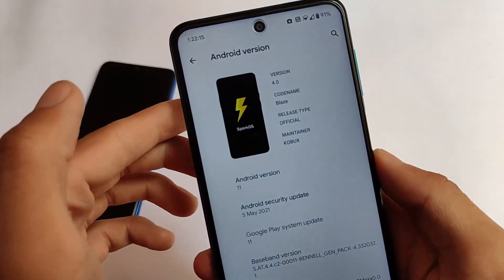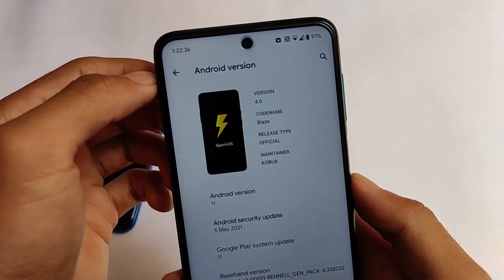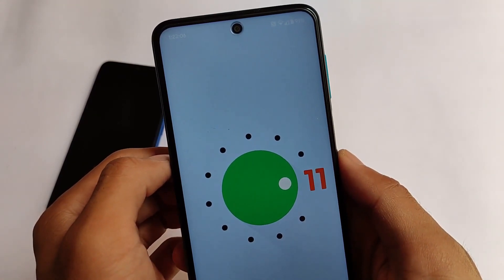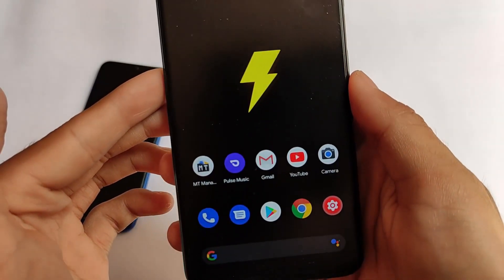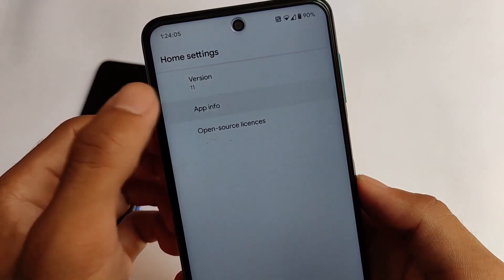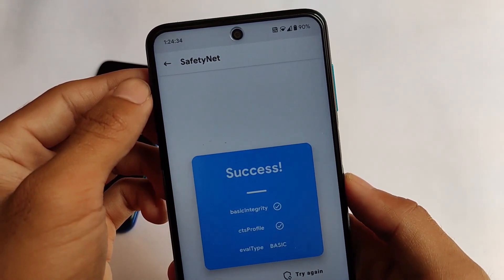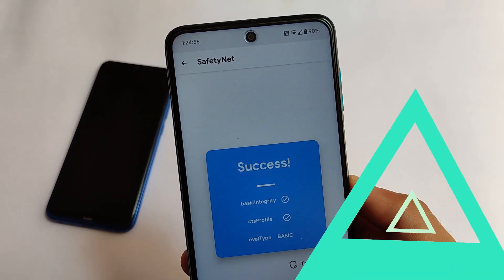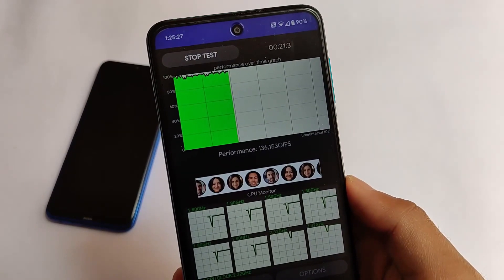Spark OS - Android 11 ft. Redmi Note 8/9s/Pro/Pro Max/ Poco X3 & More | Performance Based ROM ❤️😯🔥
Hey guys, What's Up? Everything good I Hope. In this Video, I'm gonna show you " Spark OS - Android 11 | Performance Based ROM ❤️ " . Make Sure to watch this video till the end to understand everything.